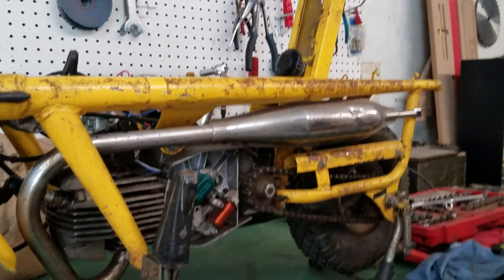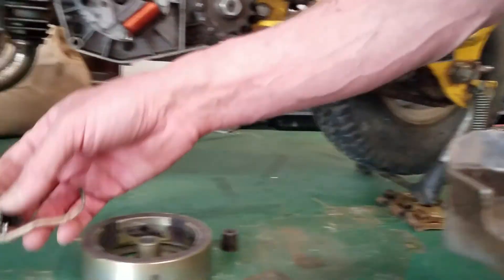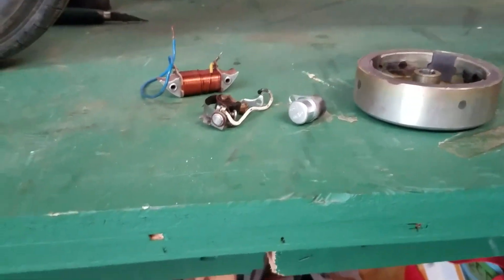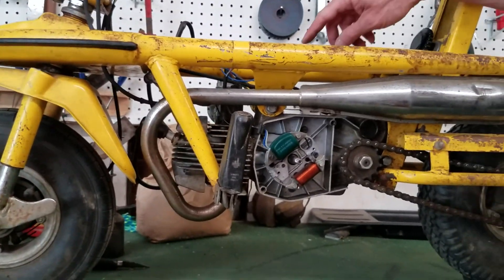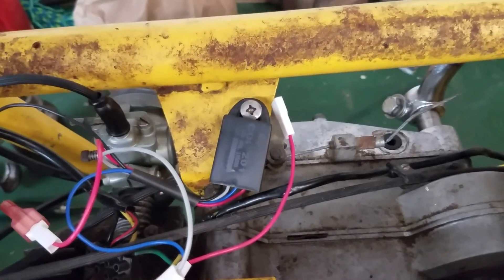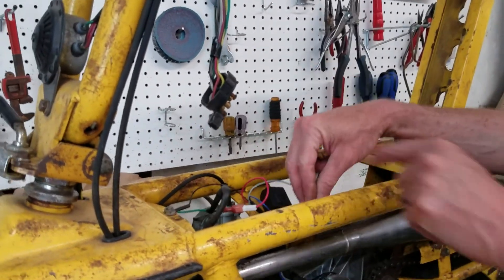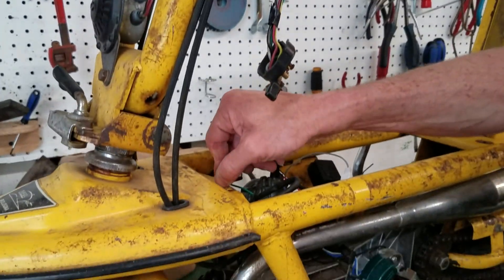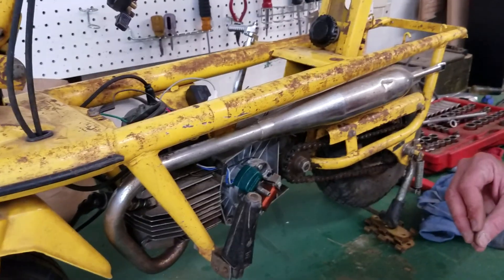Italjet Kit Kat Vintage Moped New electronic ignition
Installation of Peitcard electronic ignition.